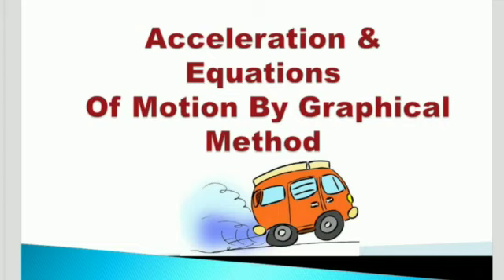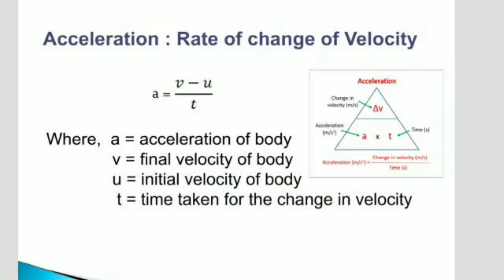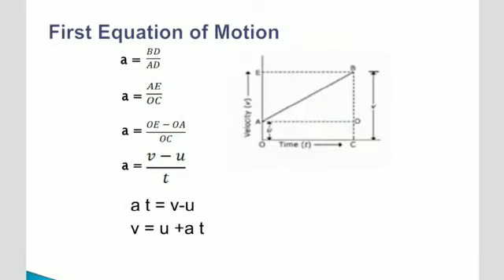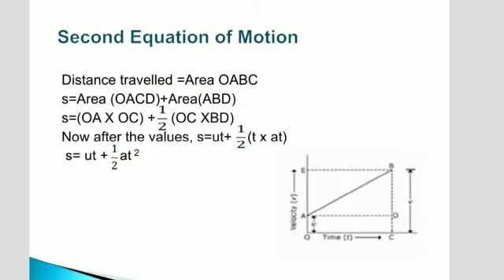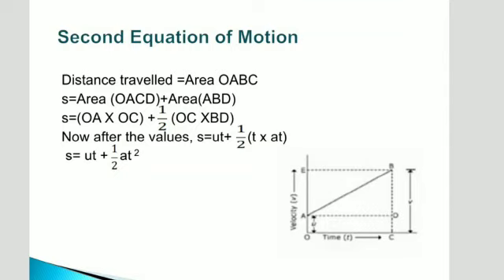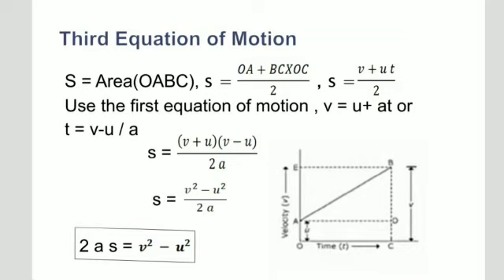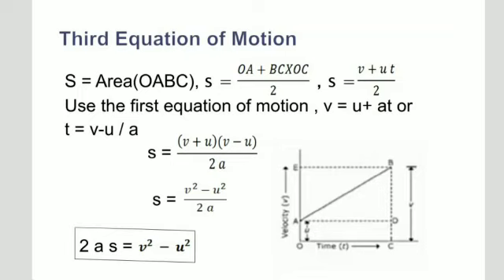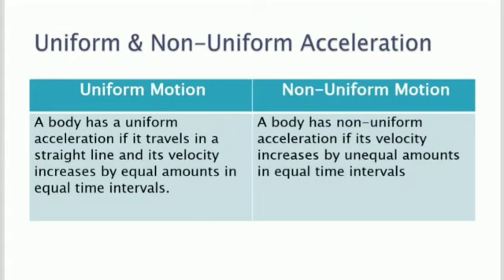Physics IX- Acceleration and....